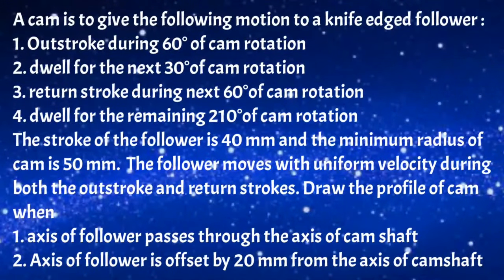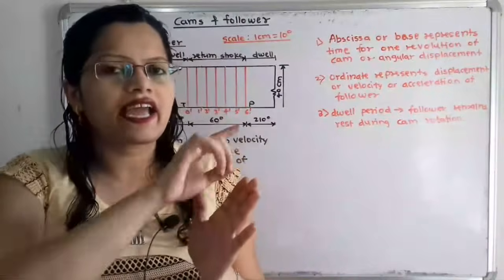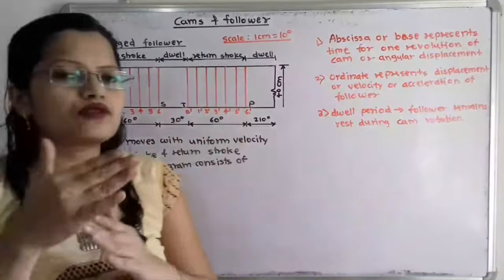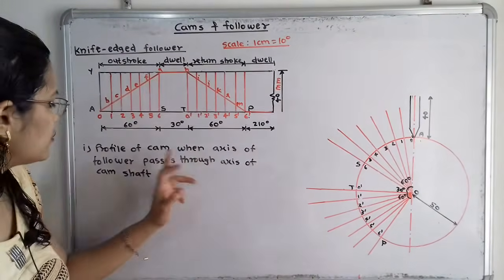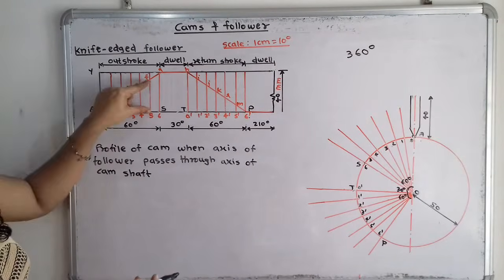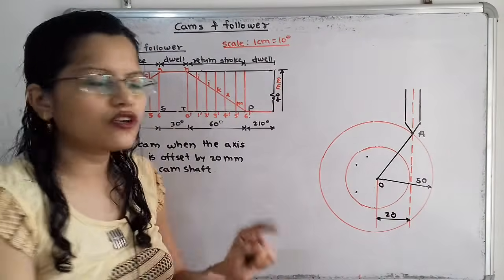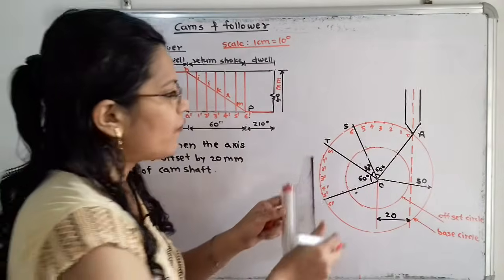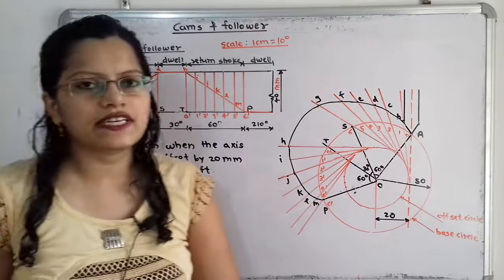Problem 1 on cam and follower/ Knife edged follower / Displacement diagram with uniform velocity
A cam is to give the following motion to a knife edged follower :
1. Outstroke during 60° of cam rotation
2. dwell for the next 30°of cam rotation
3. return stroke during next 60°of cam rotation
4. dwell for the remaining 210°of cam rotation
The stroke of the follower is 40 mm and the minimum radius of cam is 50 mm.  The follower moves with uniform velocity during both the outstroke and return strokes. Draw the profile of cam when
1. axis of follower passes through the axis of cam shaft
2. Axis of follower is offset by 20 mm from the axis of camshaft